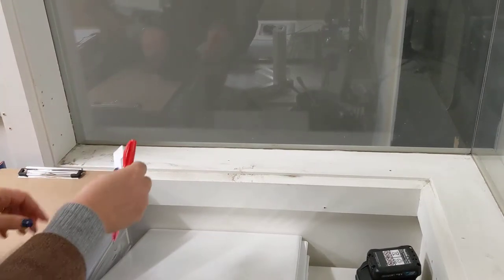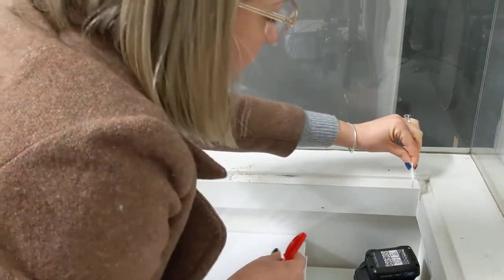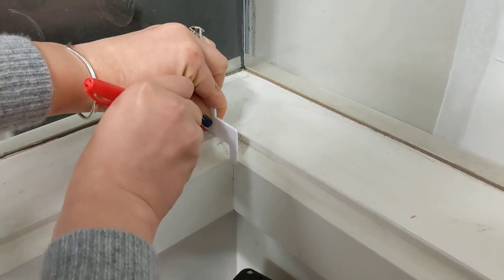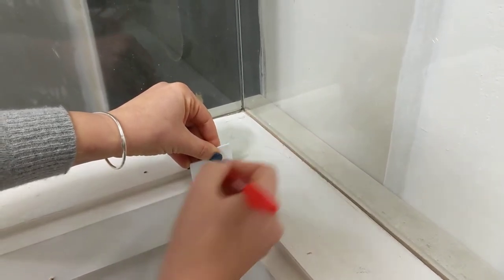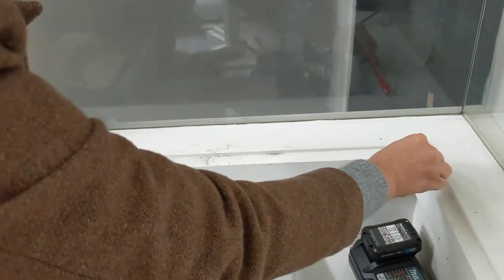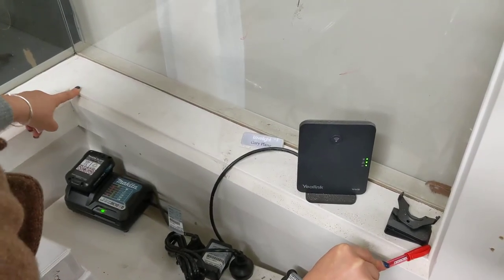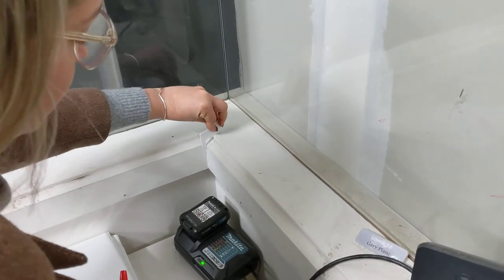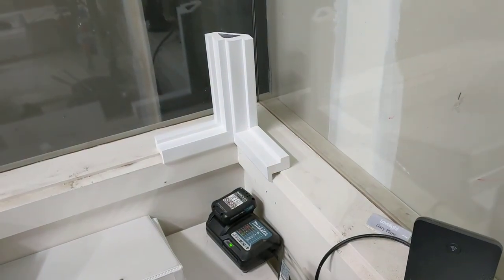How to Measure a Z-frame Corner window